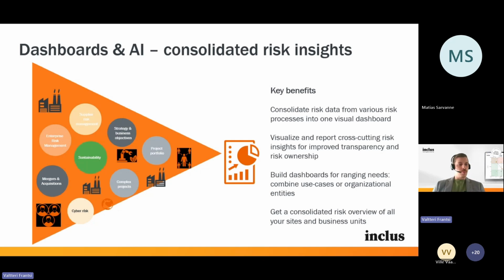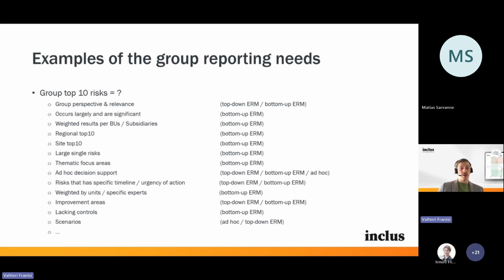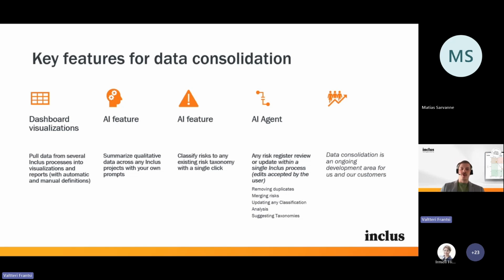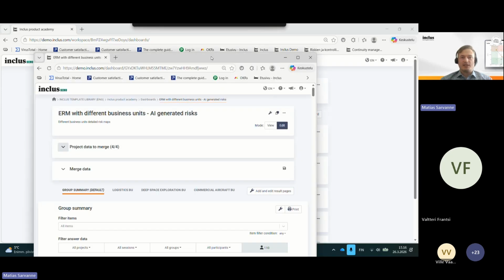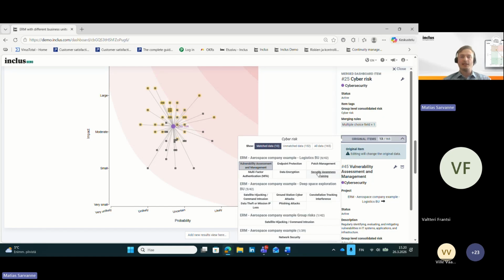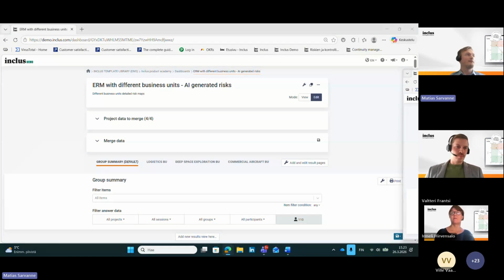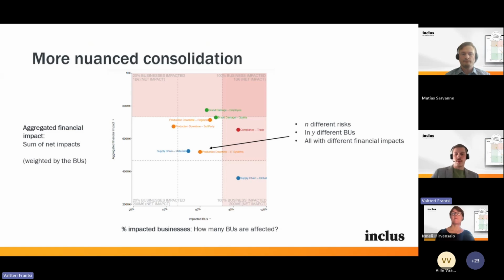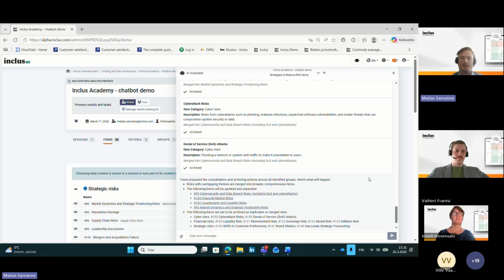Inclus Academy: Driving strategic risk visibility through dashboards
In this Inclus Academy session, our team walked through how to build and operate dashboards to improve strategic risk visibility across an organization.

We started by looking at a common challenge. Organizations often manage large volumes of risks but struggle to turn them into a clear and usable overview. We explained how this relates to two key topics, aligning how risks are described and combining how they are measured.

Next, we demonstrated how dashboards bring together data from multiple business units and processes into one view. We showed how risks can be grouped by name, combined into broader themes, or consolidated using custom rules, while still maintaining access to the original data.

We then explored different ways to analyze and report risks. Using risk maps, rankings, and statistical views, we focused on how to identify top risks, compare units, and detect outliers.

Finally, we introduced how AI supports this work. We showed how it can help classify risks, summarize large datasets, and reduce duplicates, making risk management more consistent and efficient.

We closed by emphasizing that dashboards support continuous risk management by helping organizations keep their insights up to date and actionable.